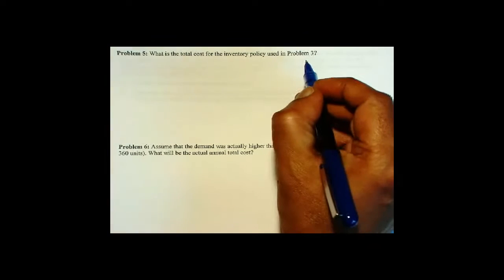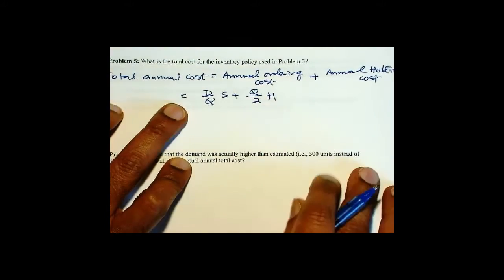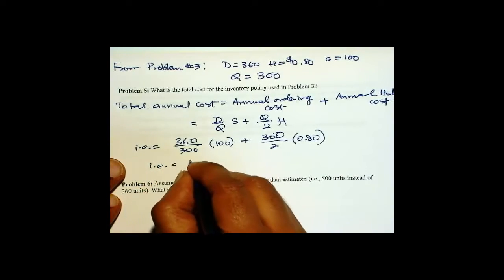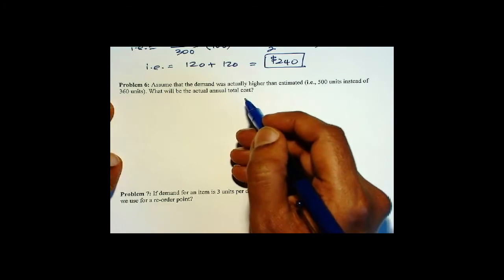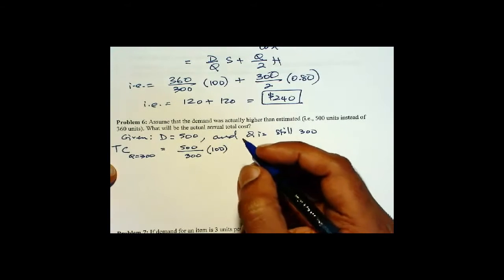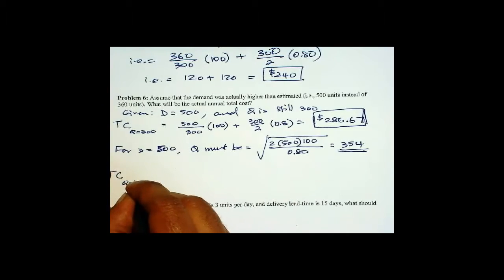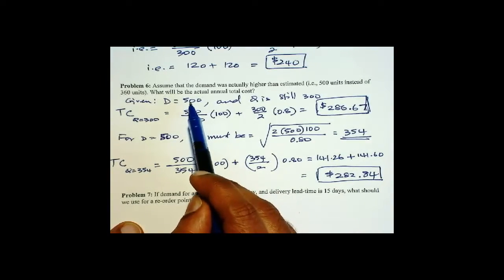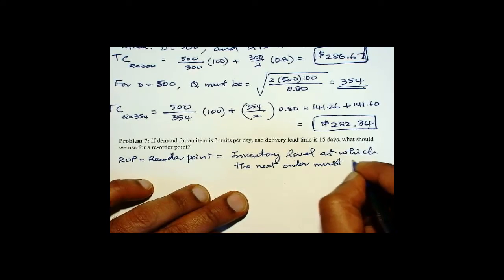3110 Ch12 08 EOQproblem 2